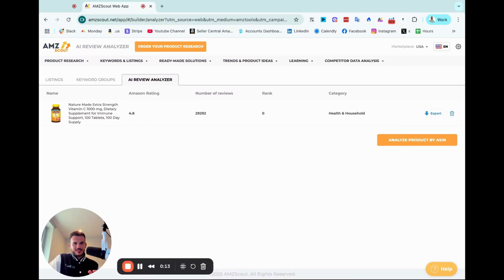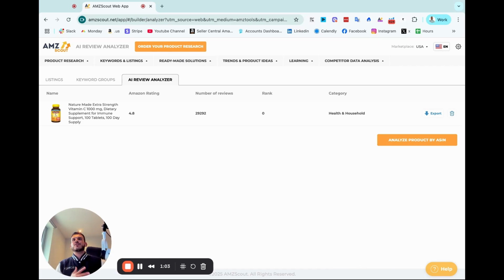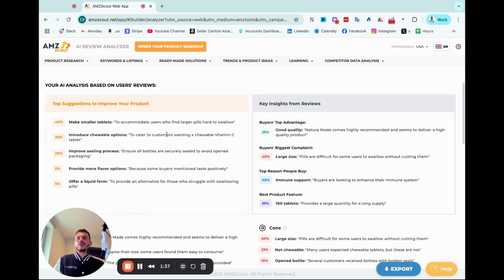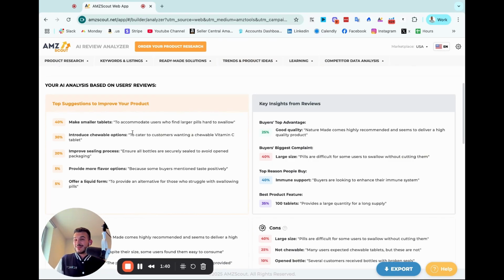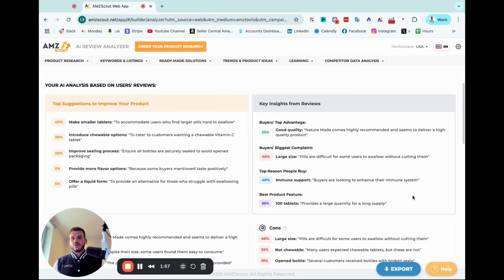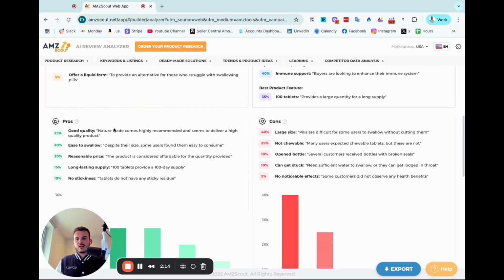Understand how to improve your products with this AI Tool - Vincenzo Toscano - EP 319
Understand how to improve your products with this AI Tool 🚀

Hello, entrepreneurs! 👋

🚀 Would you like to know how to improve your Amazon products in 2025 without wasting time or resources? Then don't miss this video. Today we're introducing you to an AI tool that will help you.

In this episode, we'll show you how to leverage it and discover opportunities to grow your business 🧠📈

Hit play, learn how to use it step by step. It's time to sell smart in 2025!